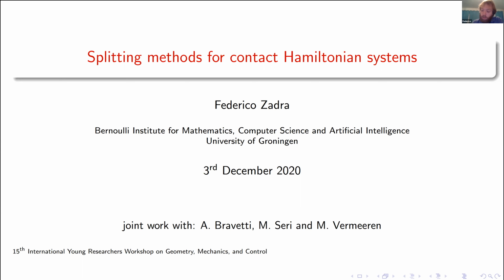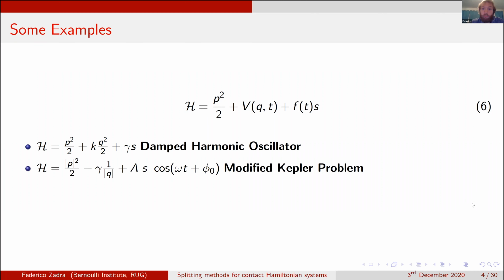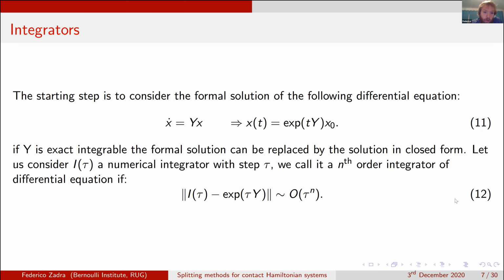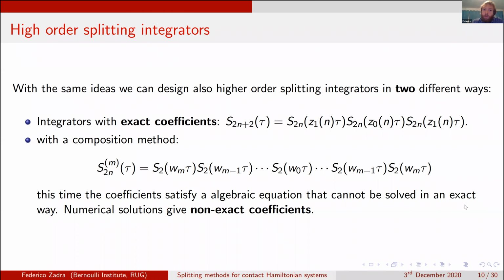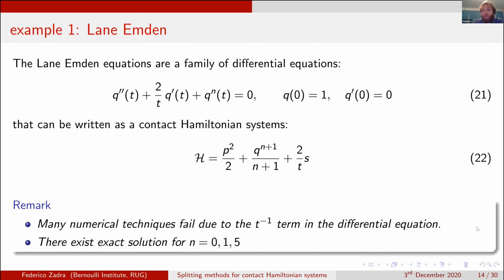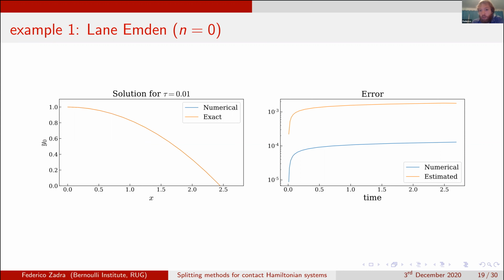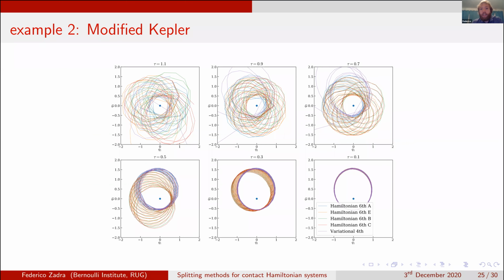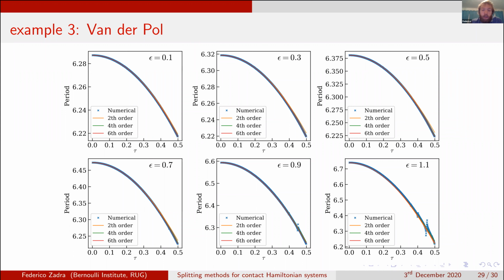Federico Zadra - Geometrical splitting methods for contact Hamiltonian systems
Talk at the "15th International Young Researchers Workshop on Geometry, Mechanics, and Control" on 3rd December 2020.